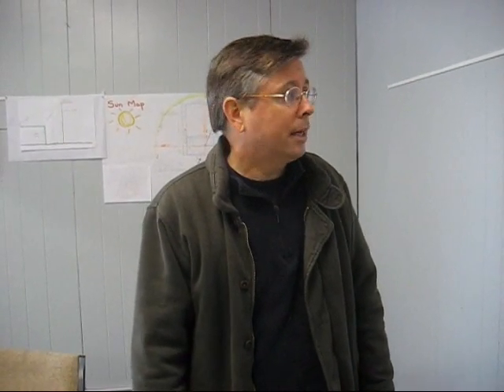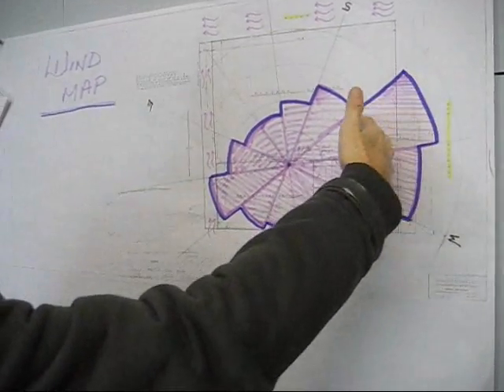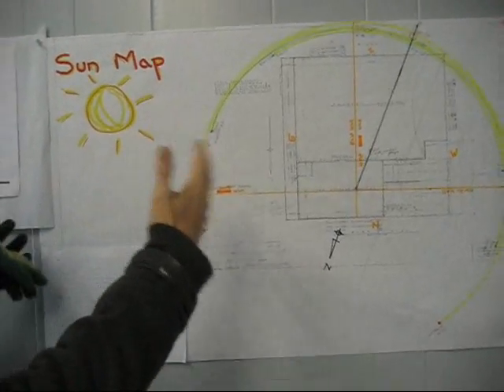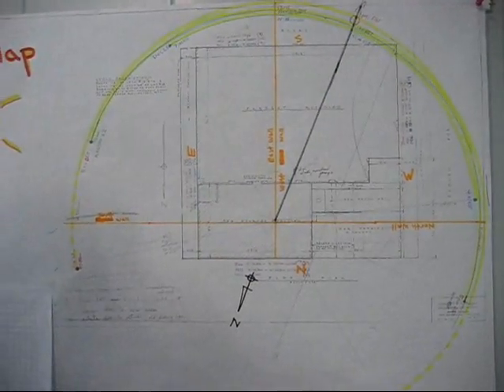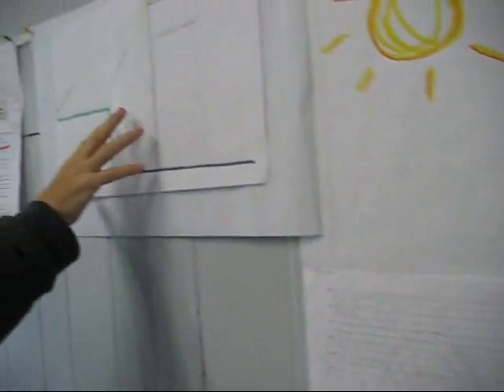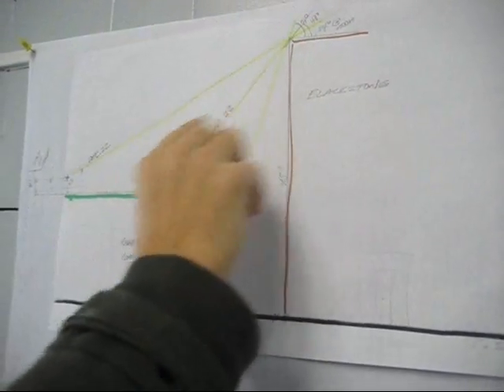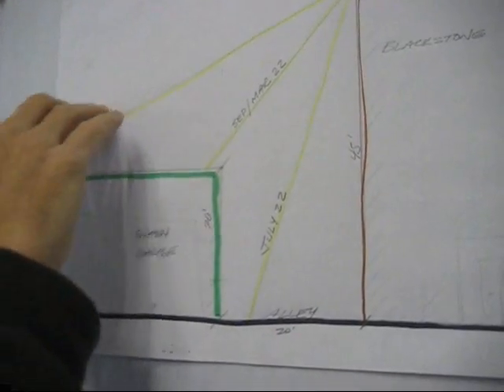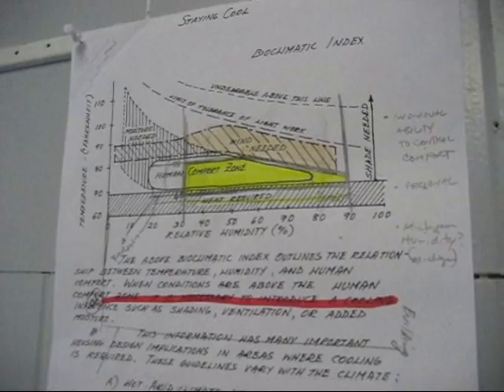Net-Zero Energy Design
Tom describing some of the work of the zero energy design group having to do with the wind and the sun.